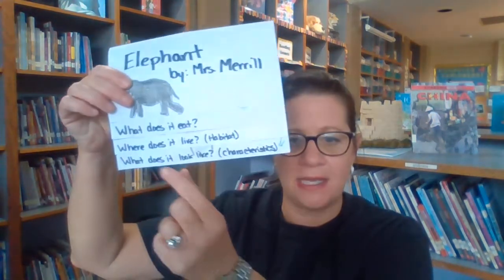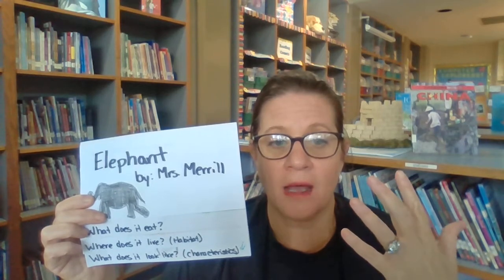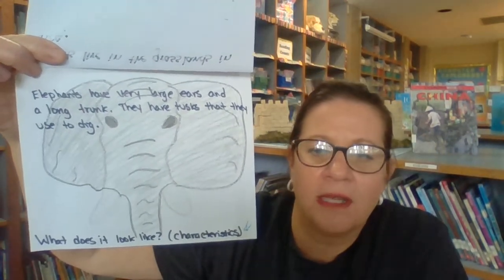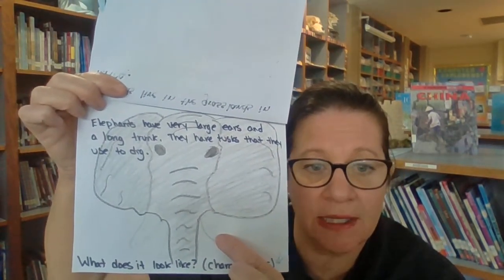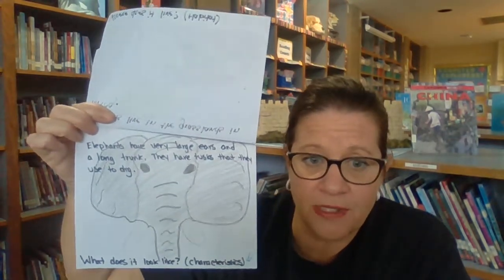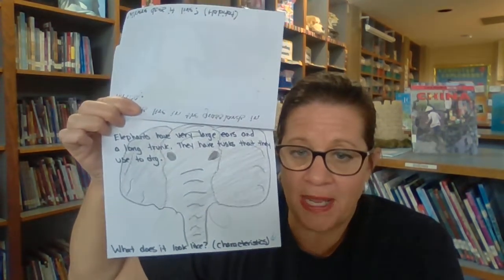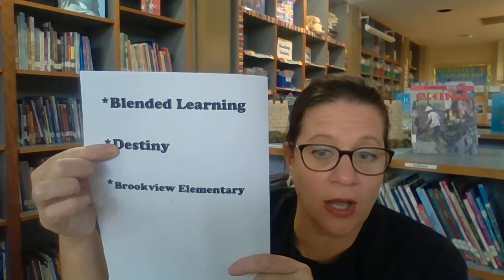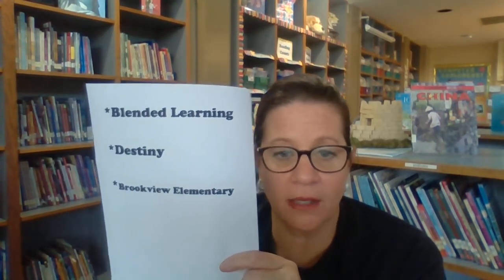Media: Finishing Up Animal Research Book 2/3